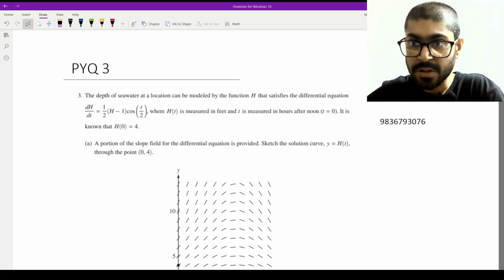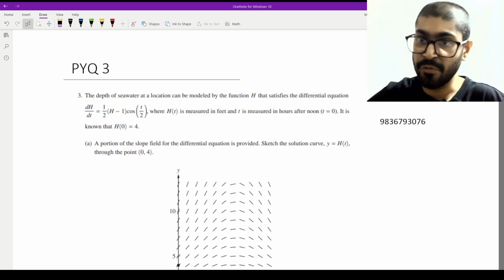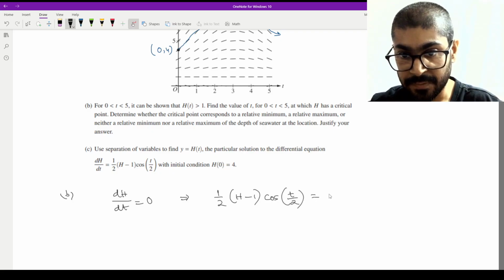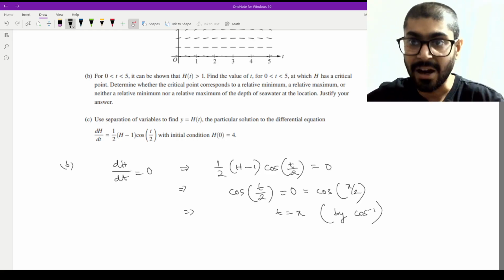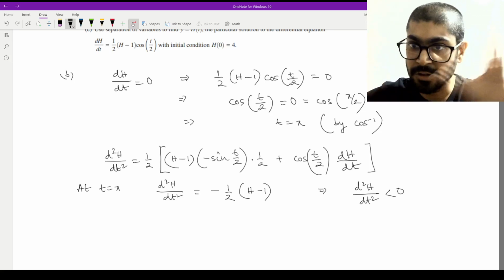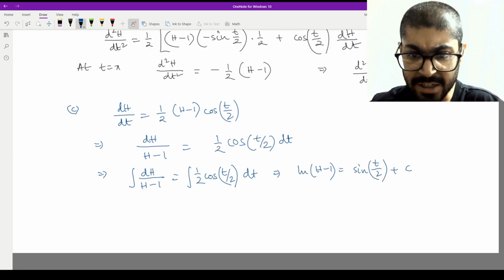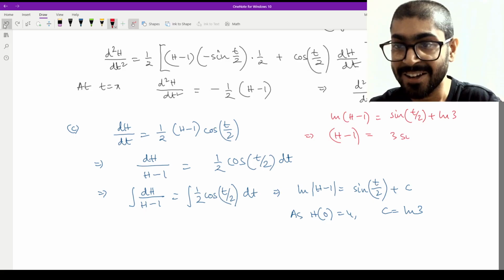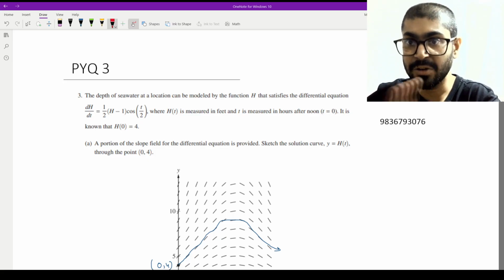Ultimate Guide to AP Calculus AB: Full Solutions Explained!